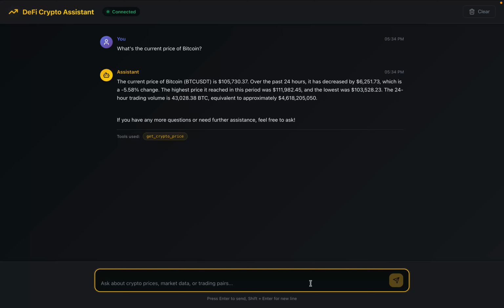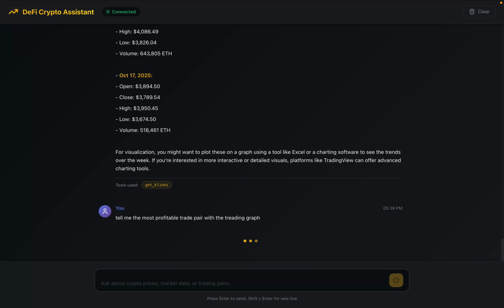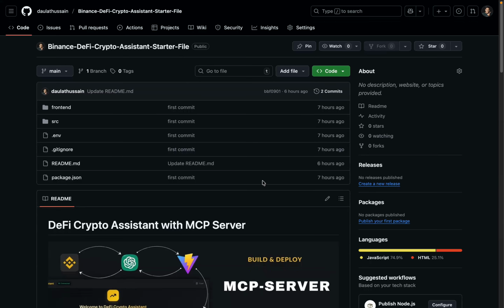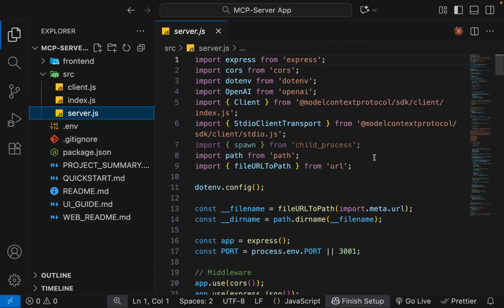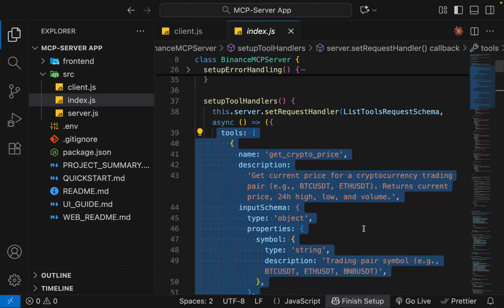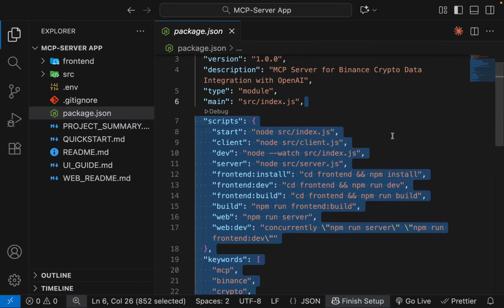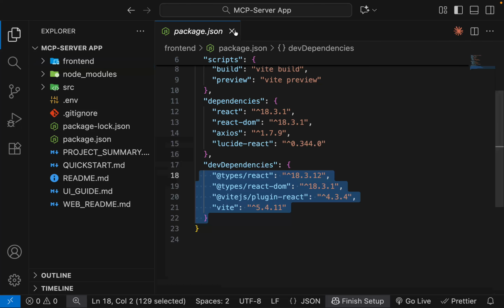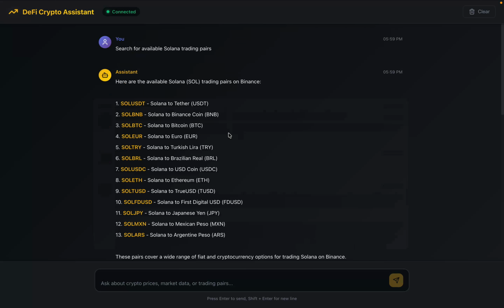Build & Deploy Full-Stack MCP Server Web Application | Vite.js + Binance API + Node.js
Build & Deploy Full-Stack MCP Server Web Application | Vite.js + Binance API + Node.js | MCP Server Project

In this video, we’ll build and deploy a Full-Stack MCP Server Web Application from scratch using Vite.js, Node.js, and the Binance API. 🚀 Learn how to integrate the MCP Server for intelligent backend communication, connect it with Binance for real-time crypto data, and deploy your full project efficiently.

Perfect for developers who want to explore MCP Server architecture, Binance API integration, and modern full-stack app development using Vite.js.

👉 What You’ll Learn:

- Setting up MCP Server with Node.js
- Integrating Binance API for live crypto data
- Building a responsive frontend using Vite.js
- Connecting frontend & backend with MCP
- Deploying your complete full-stack project

📌 Tech Stack: Vite.js, Node.js, MCP Server, Binance API, JavaScript

📌 Timestamps

00:00:00 ➤ Introduction
00:00:55 ➤ Features Demo
00:05:26 ➤ Starter File
00:07:01 ➤ Final Source Code
00:17:17 ➤ Installation
00:19:13 ➤ Testing Live